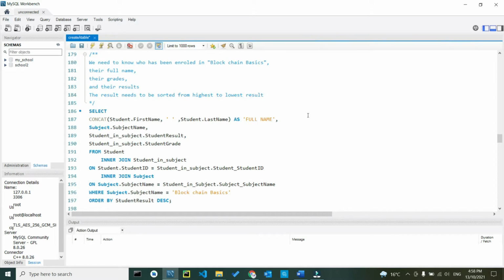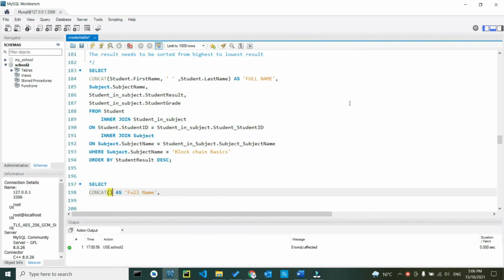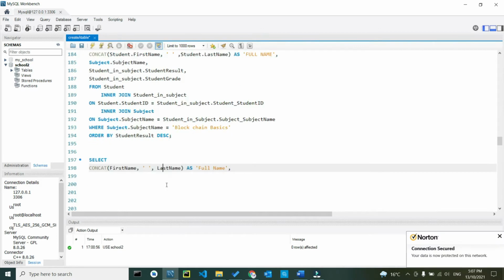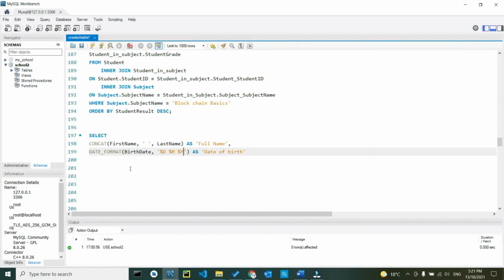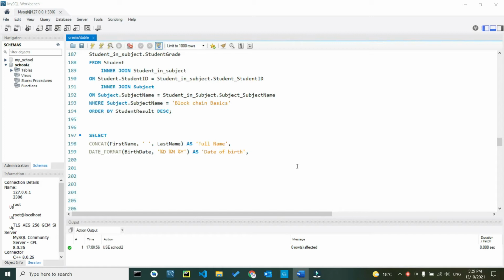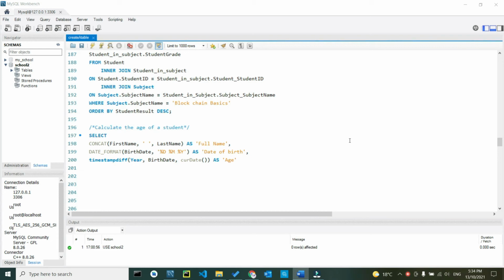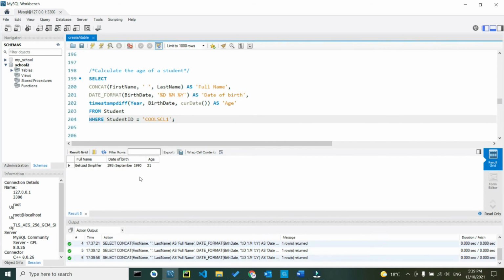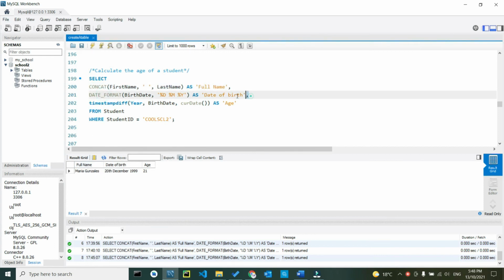Learn MySQL in a simple way for beginners | With examples | 2021 | Part 14 - Calculate age use SQL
In this video, we will learn how to calculate age or get the time difference between the current date and a date in our database.
To calculate age of a use in our database we will use "curDate()" which is an internal method in SQL.